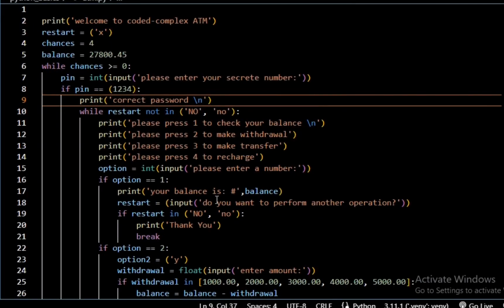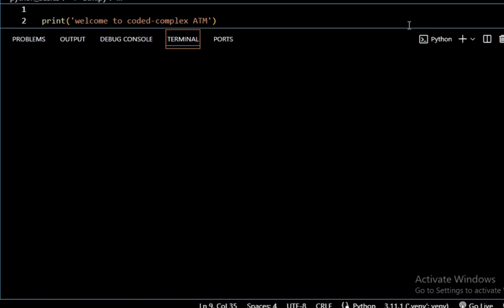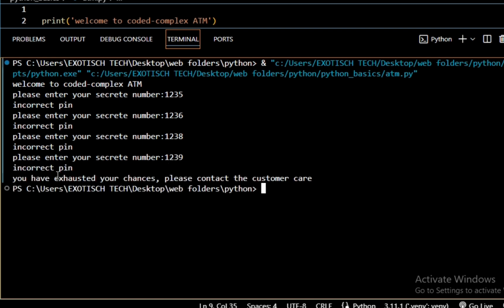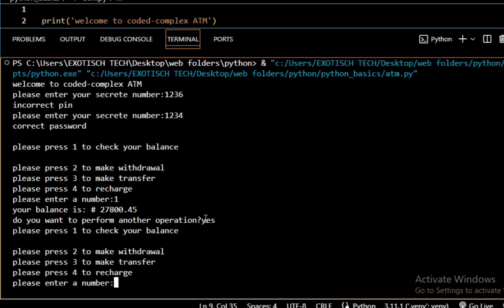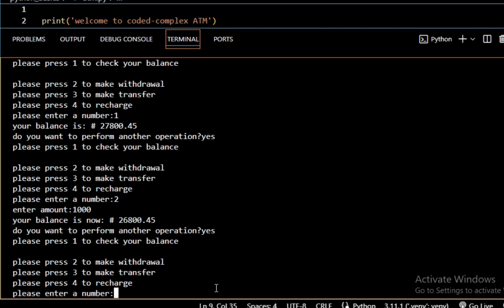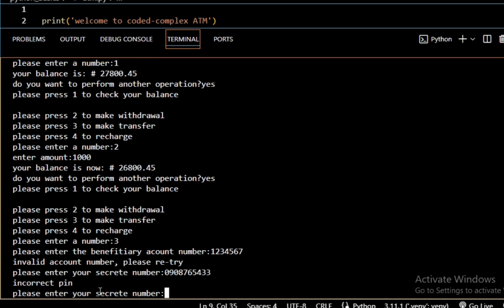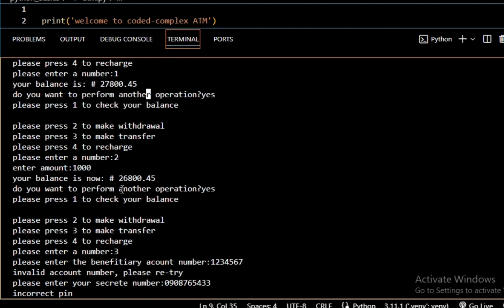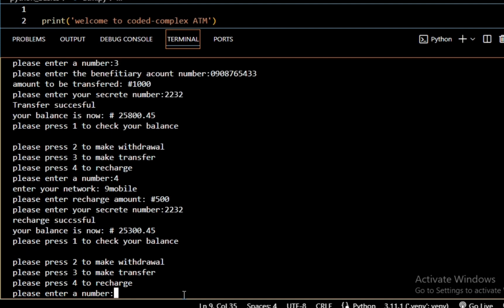ATM MACHINE PROGRAMED USING PYTHON CODE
This video shows a python code that performs the functions of ATM machine, watch and learn.     you can also join our whatsapp class using the link bellow